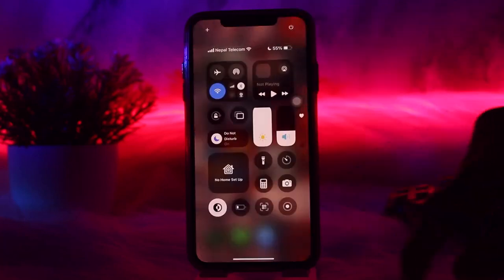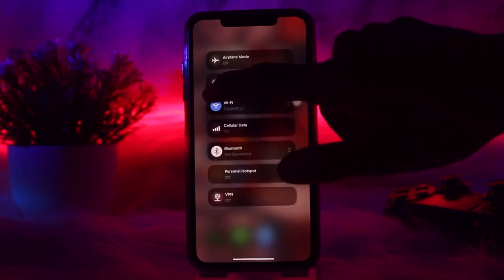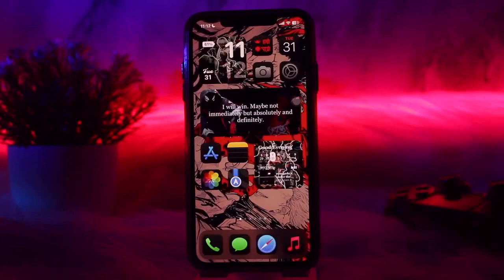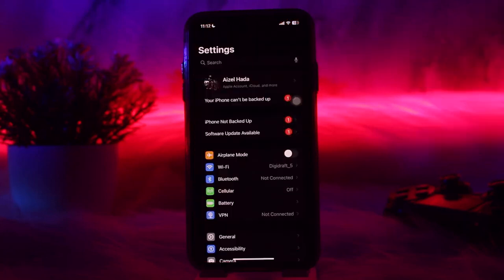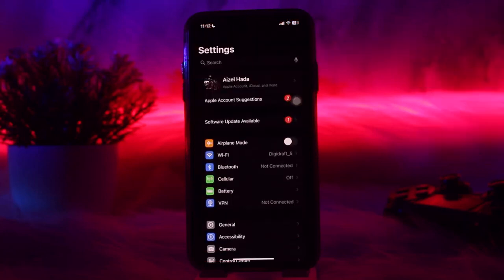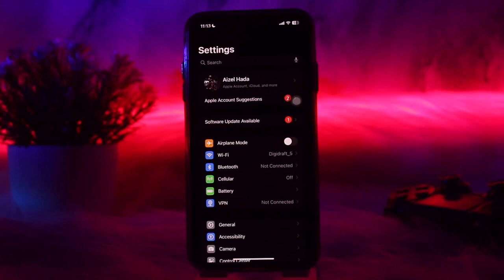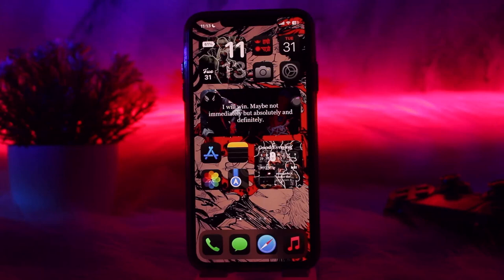Google Assistant Not Working? Step-by-Step Fix Guide - 2026